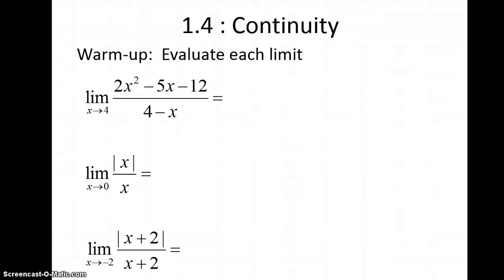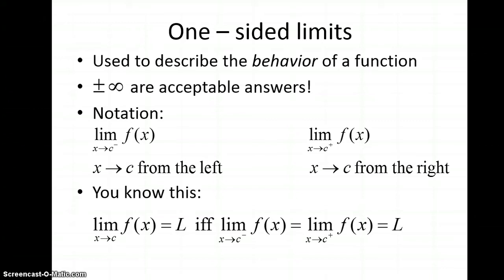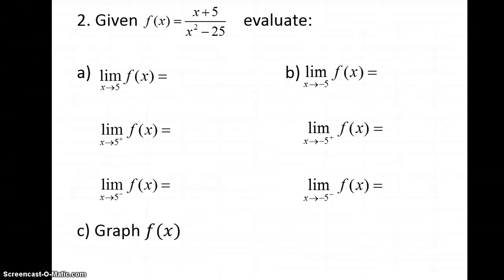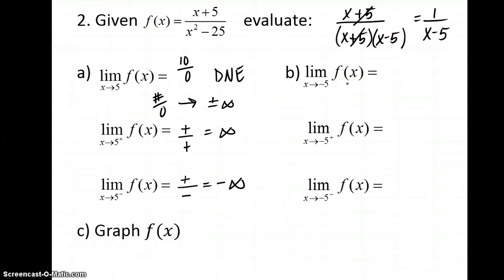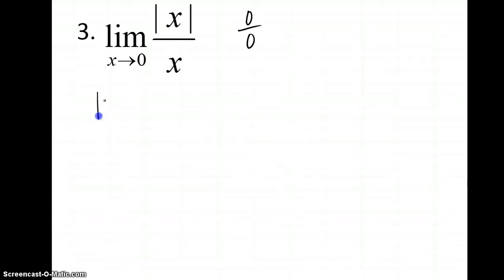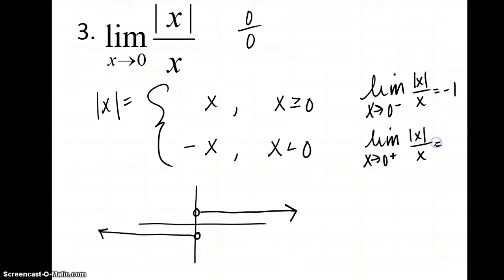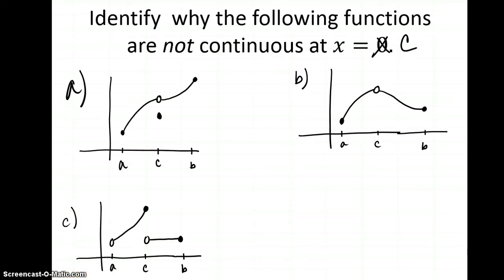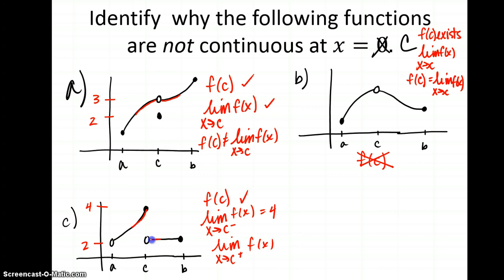1.4 #1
Through definition of continuity at a point (no examples)